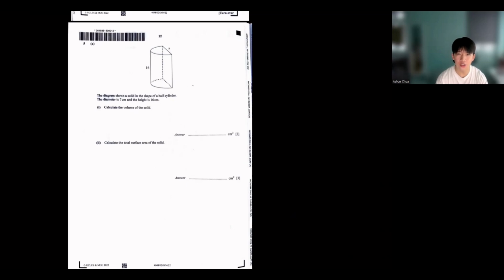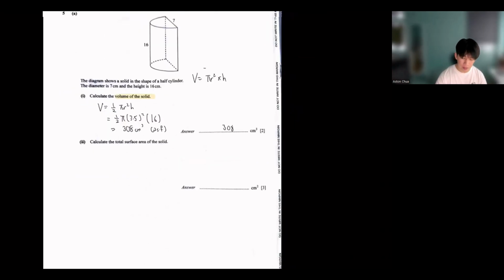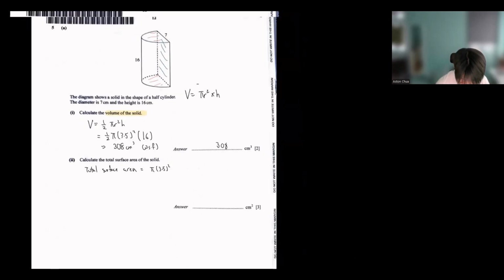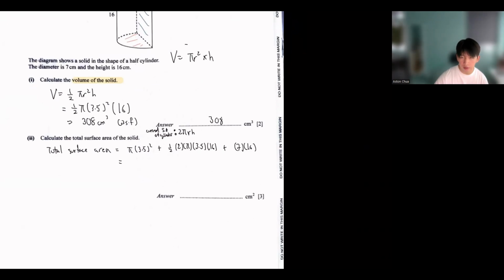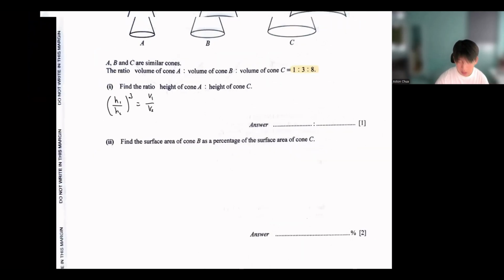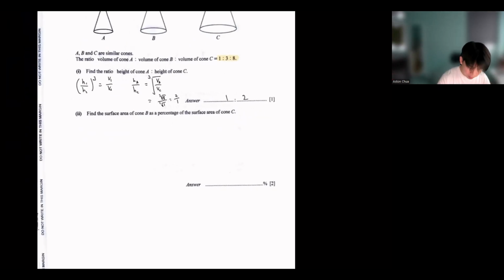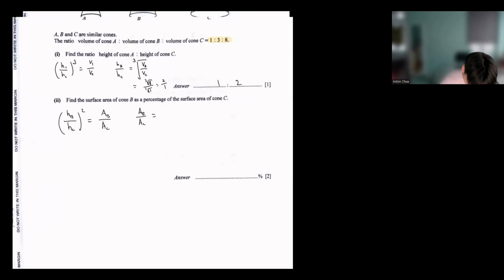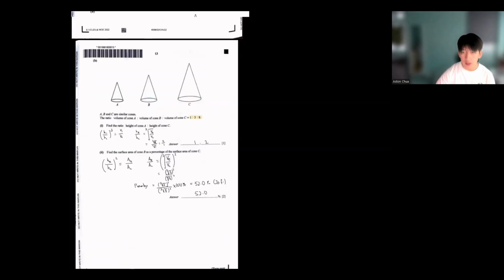2022 O Level E Math P2Q5